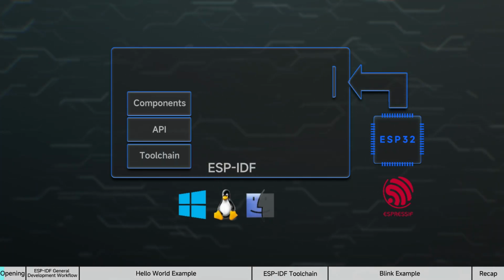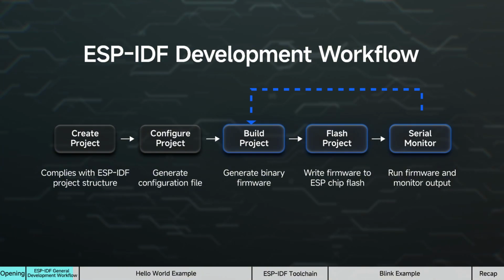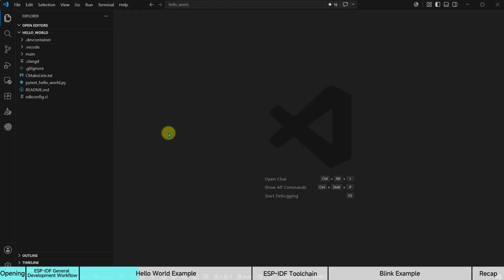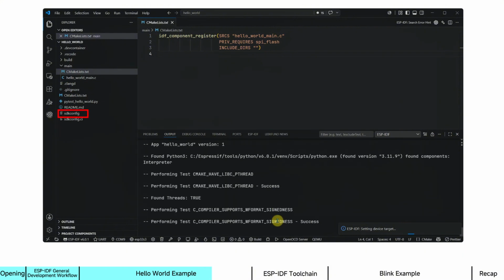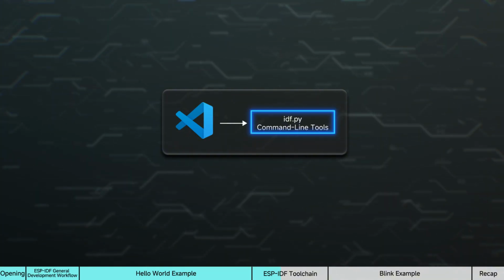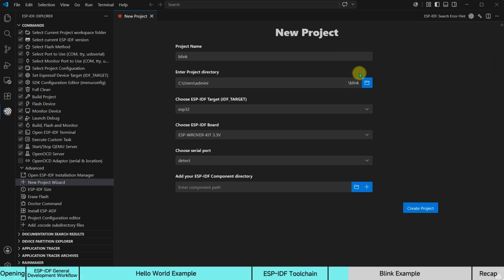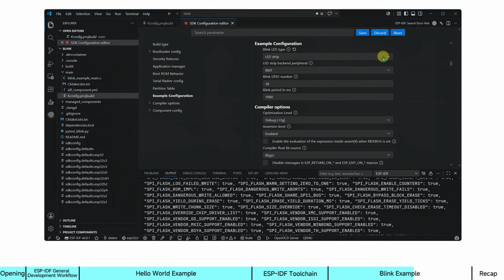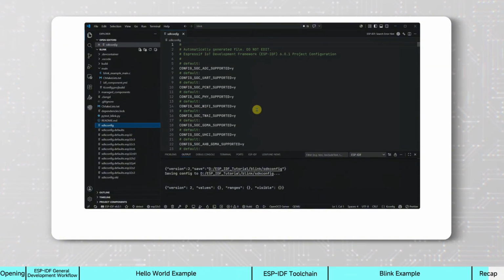ESP-IDF Tutorial | 02 Run Your First Example: Hello World & Blink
Run your first ESP-IDF examples on the ESP32 — create a project, configure the target chip, build, flash, and monitor serial output in VS Code.

In this lesson, you'll learn the general ESP-IDF development workflow, how to create and run the Hello World and Blink examples in VS Code, how the idf.py toolchain works behind the scenes, and how to change project settings with the SDK Configuration Editor(menuconfig).

⏱️ Timestamps
00:00 Opening
00:38 Development Workflow
01:54 Hello World Example
06:02 ESP-IDF Toolchain
07:51 Blink Example
11:17 Recap

- ESP32-S3-Zero development board
- USB-C cable